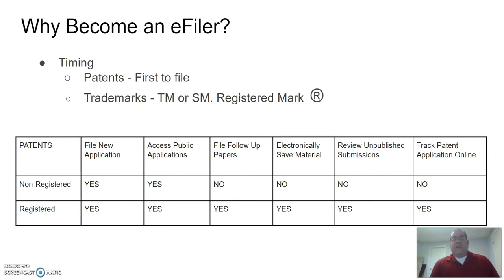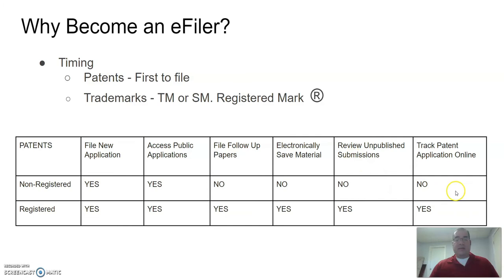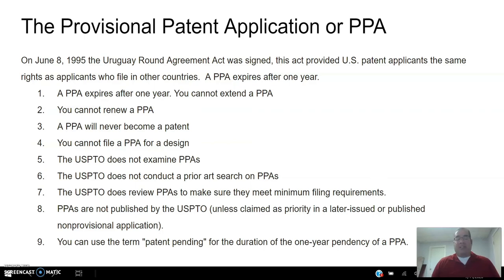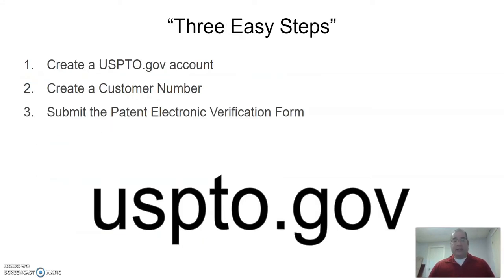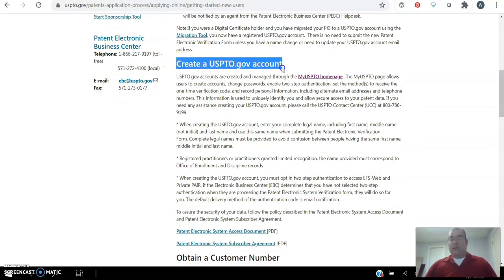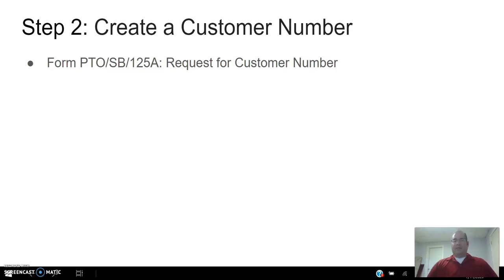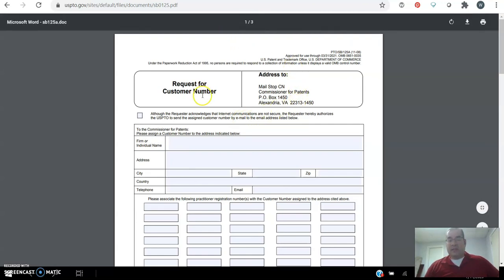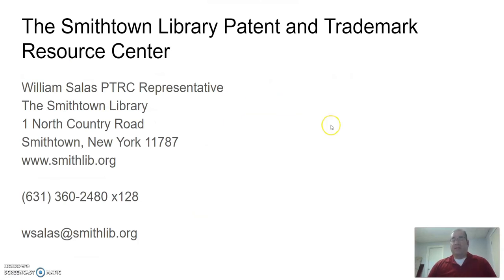How to Become an eFiler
Would you like to patent your invention idea? Then become an eFiler with the United States Patent Office. Registered eFilers get full access to the Electronic Filing System, so when you are ready to apply you may electronically save materials, review the status of your submission and track your application. The best part is becoming an eFiler is that it's absolutely free. No registration required. This program will be shared on our YouTube channel After the program, the video will remain available.